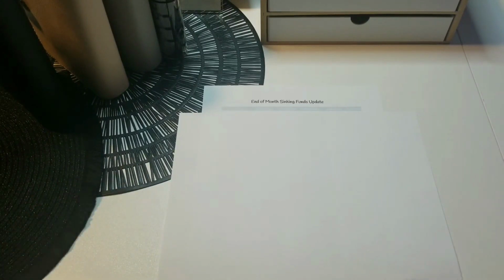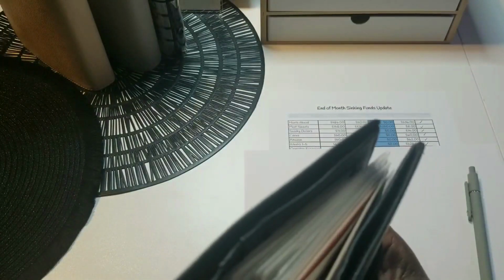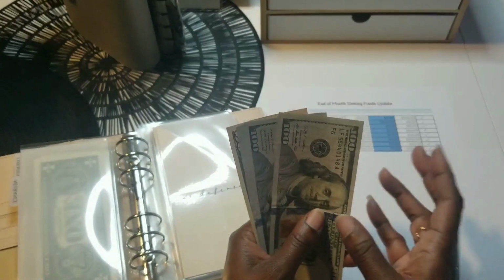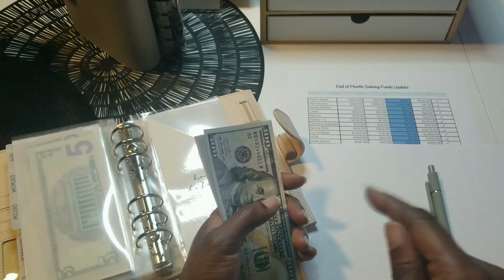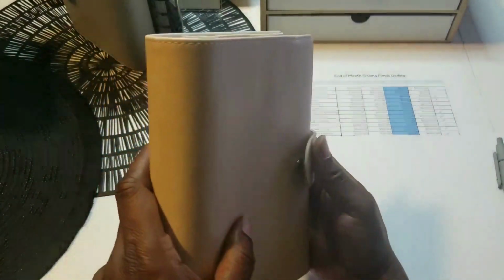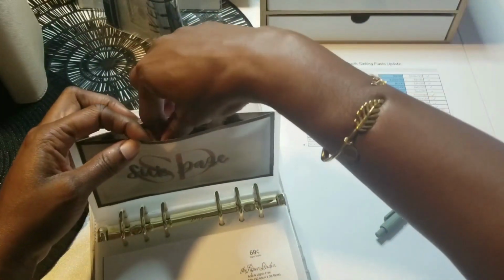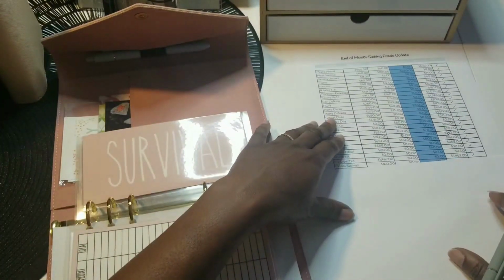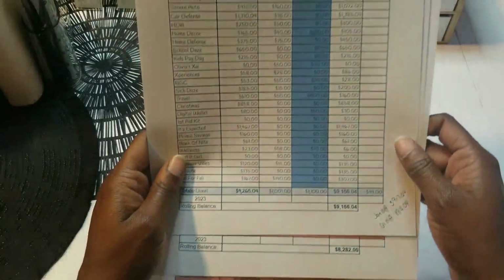Quarter 2 Sinking Funds Update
So glad you are here to help motivate and experience the journey with me! My name is Nita and I'm on a journey to becoming a financial warrior! I want to document my victory of being debt free, saving and investing my income.

Check out some things I do and enjoy:
Powerlifting over 8 years
Watching MMA fights
Breezy weather
Designs with leaves, feathers and arrows

Cash budgeting journey begin 01/1/2022

Credit card: Get $100 statement credit with your 1st purchase within 3 months when you become a Discover Cardmember